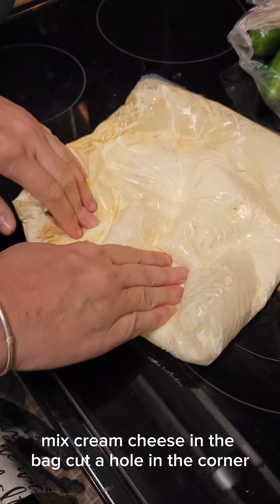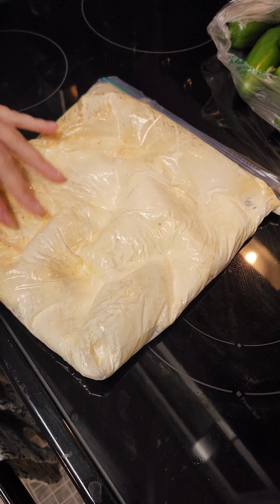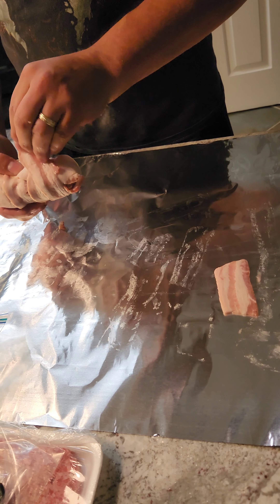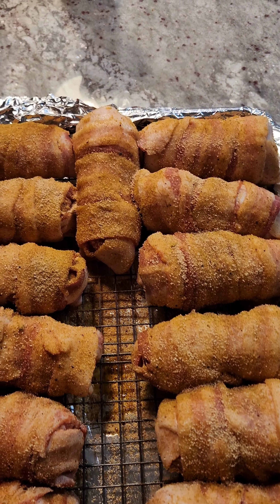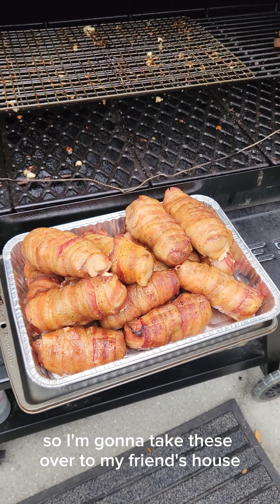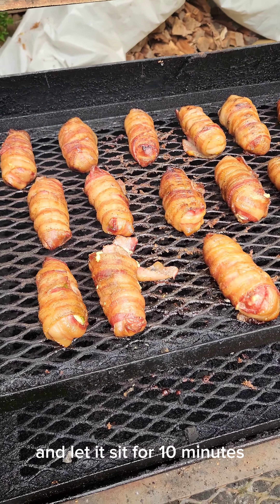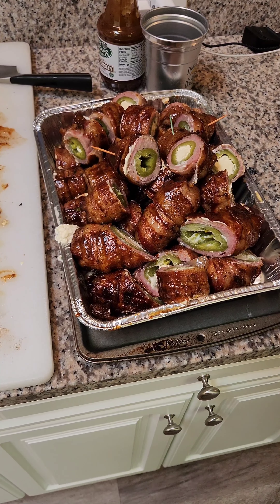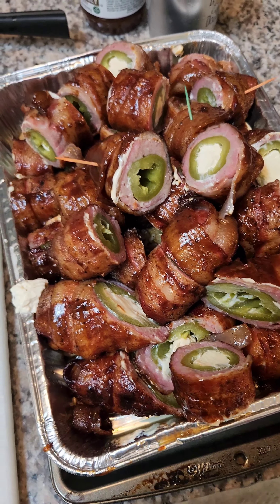HOW TO MAKE ARMADILLO EGGS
Hello everyone!

Join me as I take you through the step-by-step process of making mouth-watering BBQ appetizer armadillo eggs! But wait, there's a twist: halfway through the cooking process, I run out of time and have to take them to a friend's house. Lucky for us, he already has his smoker going and finishes them off to perfection. Trust me, these armadillo eggs are worth the wait! So come along for the ride and get ready to feast your eyes and your taste buds.